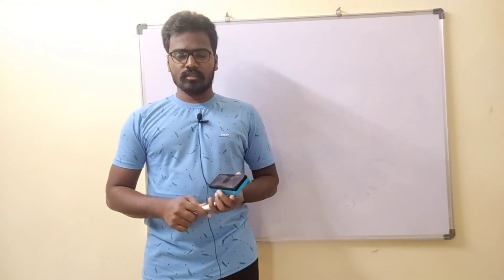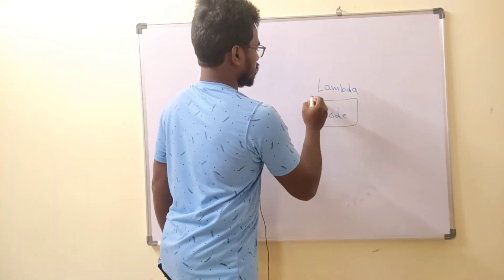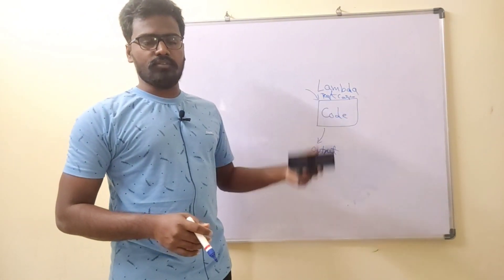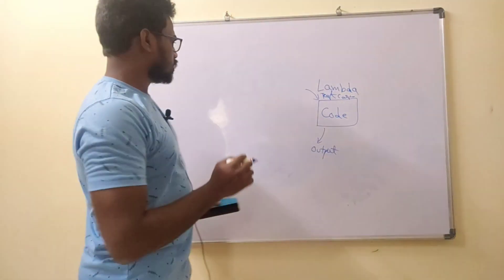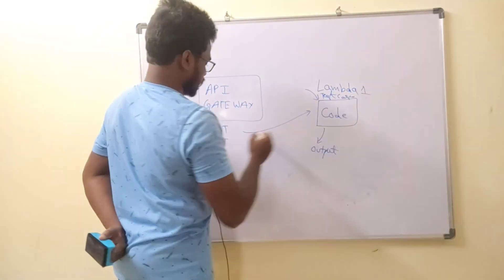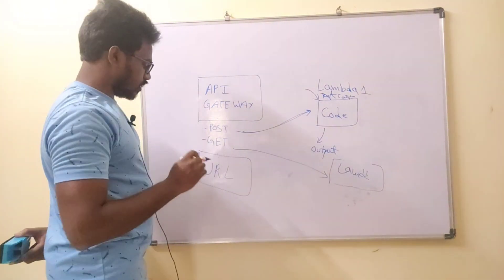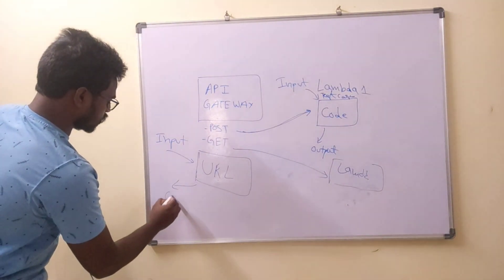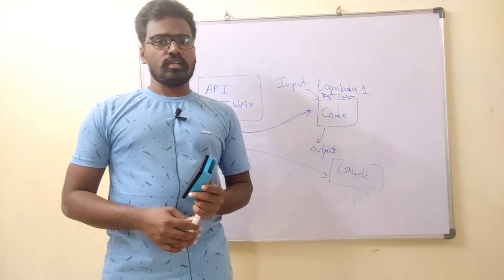AWS API Gateaway & Lambda Introduction